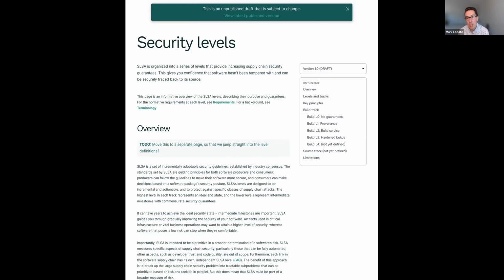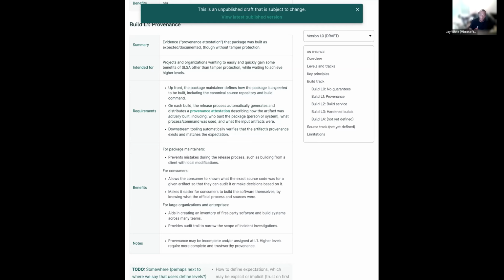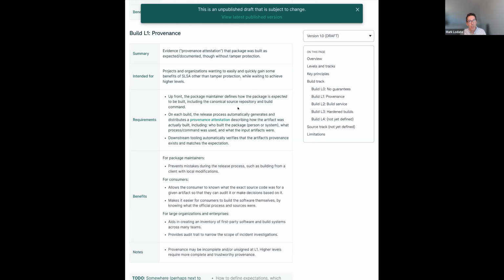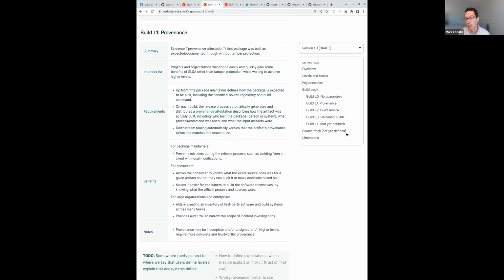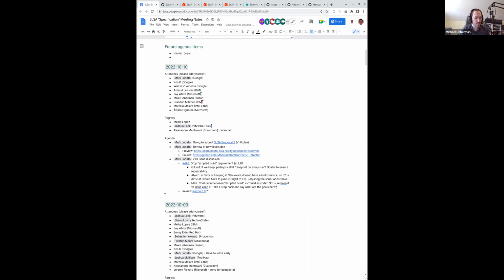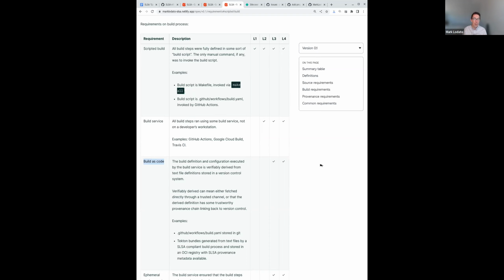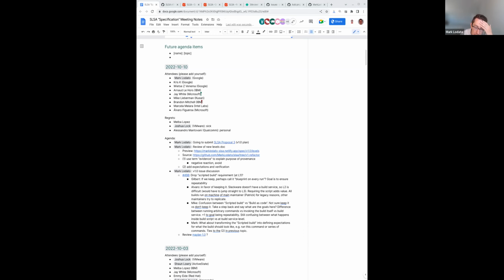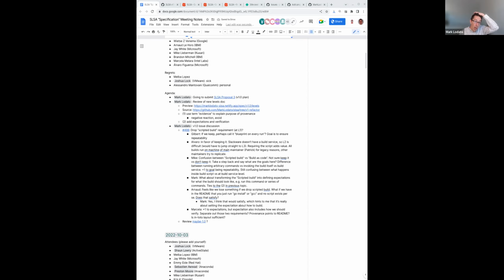SLSA Specifications Meeting (October 10, 2022)